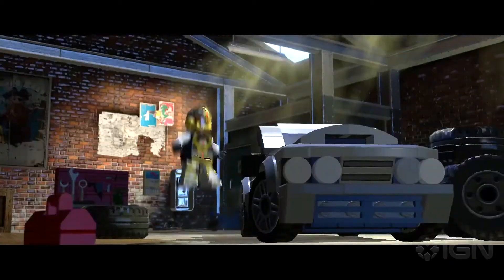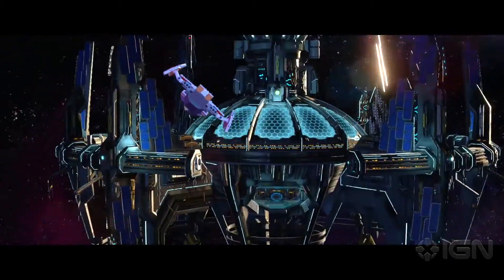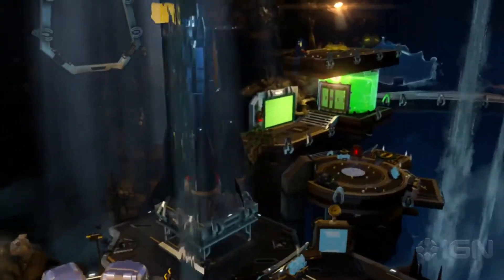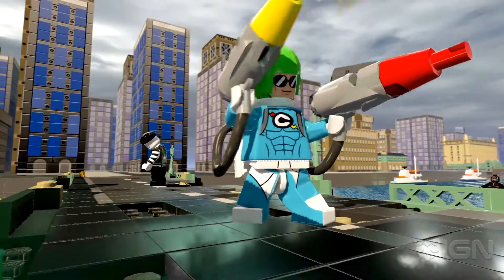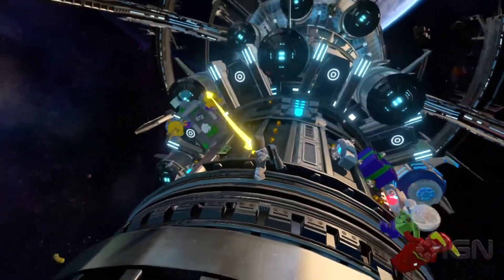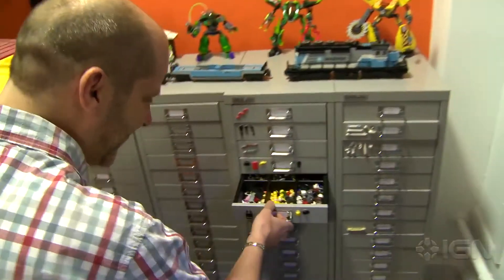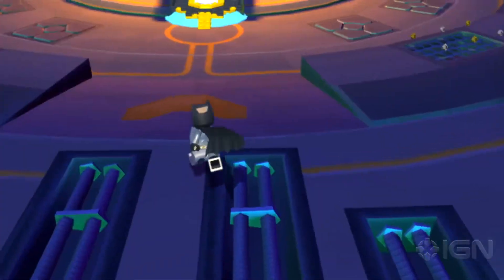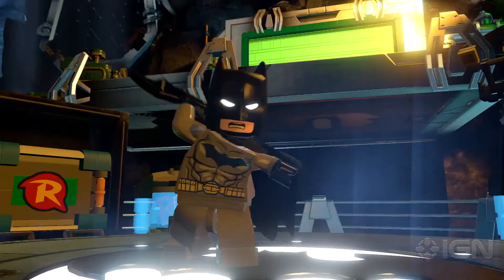LEGO Batman 3 Behind the Scenes